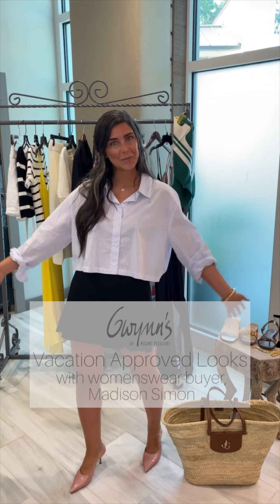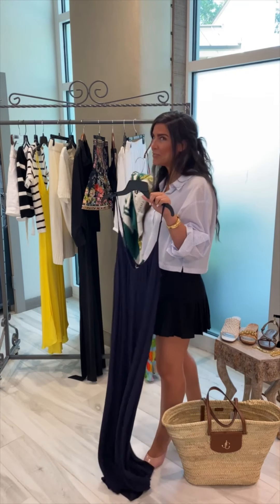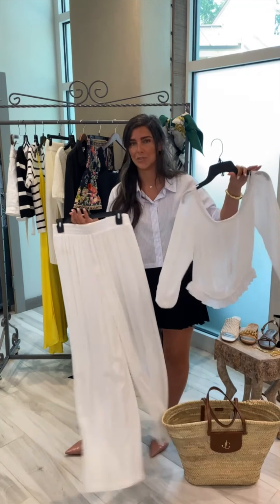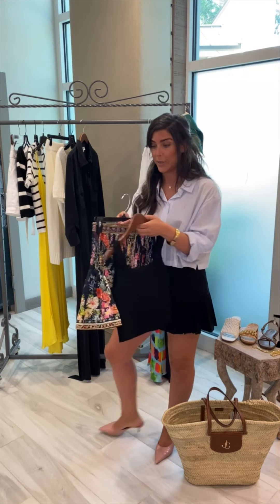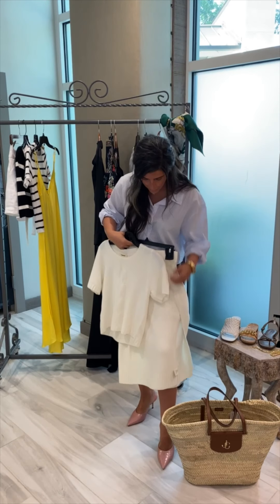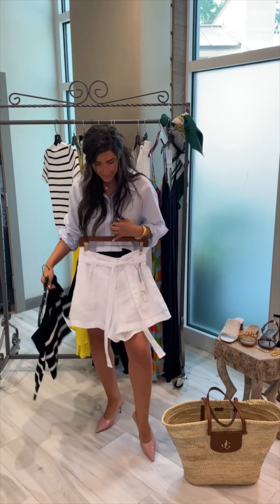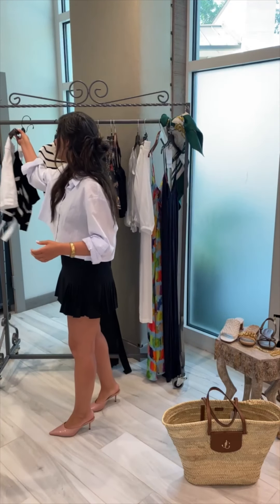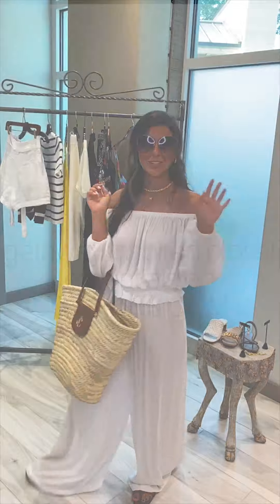Madison Simon's Vacation Looks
Destination: Anywhere.
The world’s longest layover is coming to an end.
Shop womenswear buyer, Madison Simon's vacation looks at Gwynn’s.

Shop the collection here:
Gwynns.com/product-tag/madisons-vacation-looks/